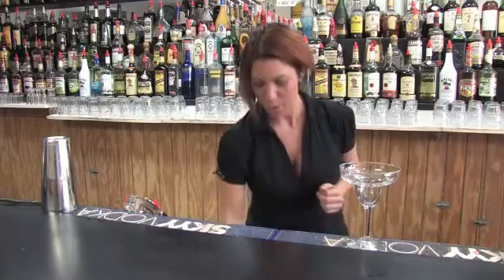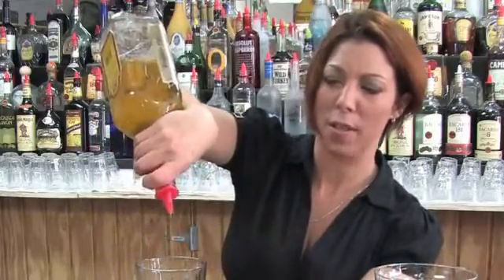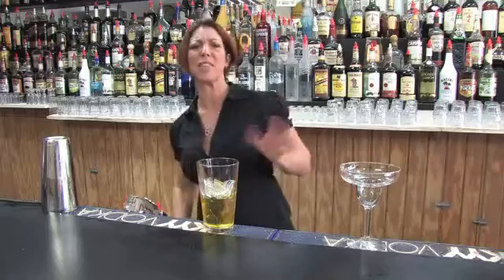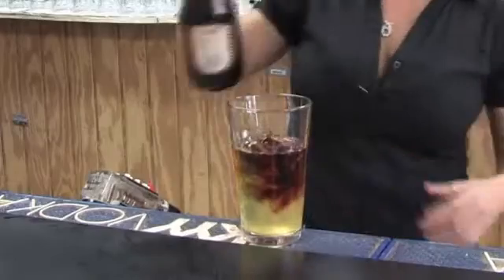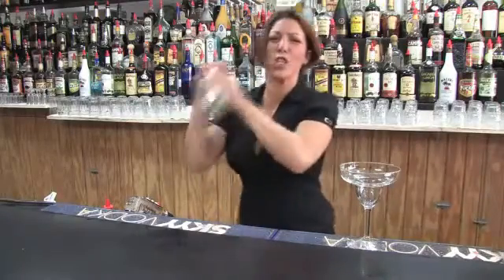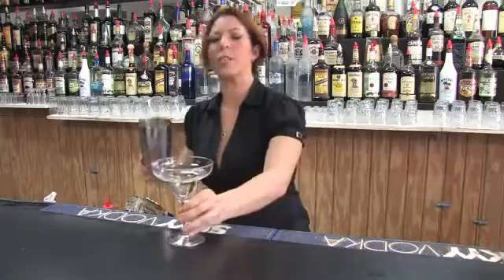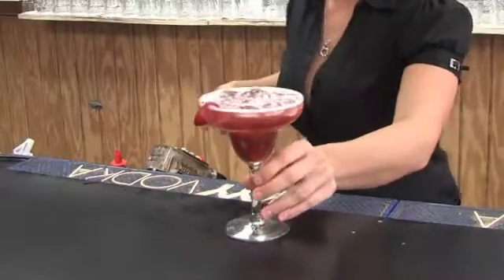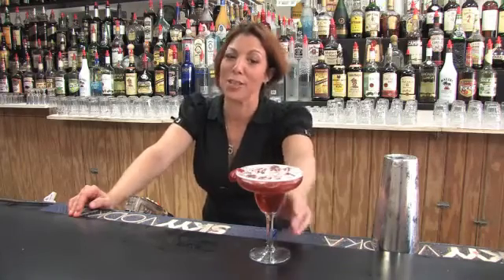Berry Margarita Recipe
Berry Margarita Recipe. Part of the series: Margarita Recipes. The recipe for a berry margarita calls for tequila, triple sec, sour margarita mix and blackberry brandy. Find out how to garnish a berry margarita with strawberries with help from a professional bartender and bartending instructor in this free video on a berry margarita recipe.